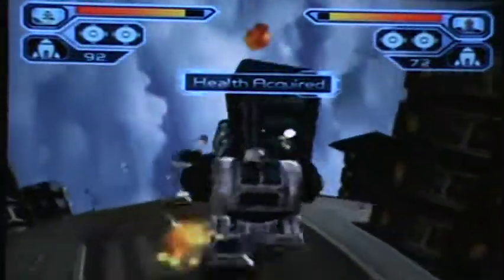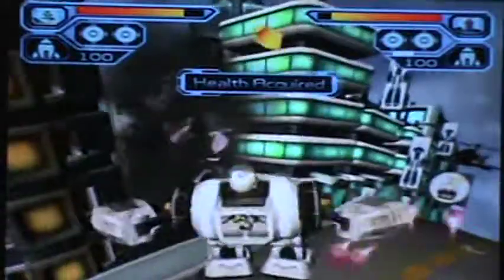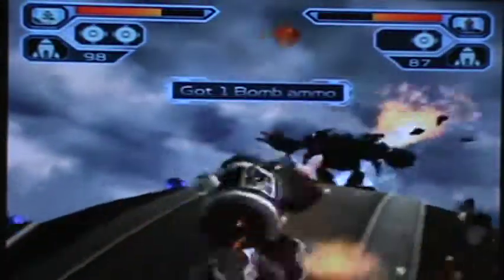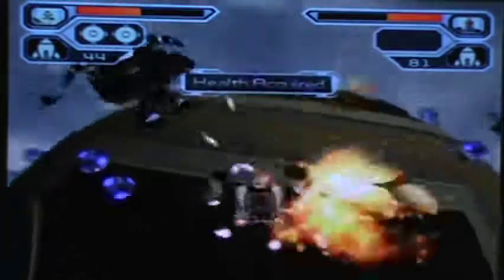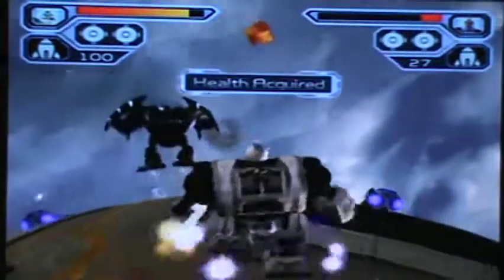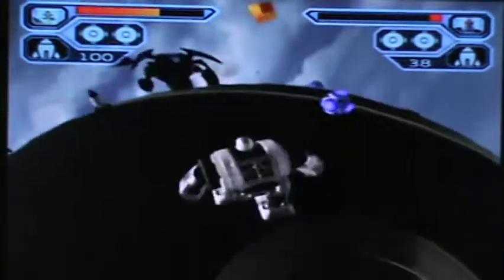Let's Play Ratchet & Clank: Going Commando Part 5-7: Giant Robot Fights, But Worse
In this part, Kid plays through the giant robot fight.
Needless to say, it's no good for anyone involved.
Original File: M2U00948.MPG